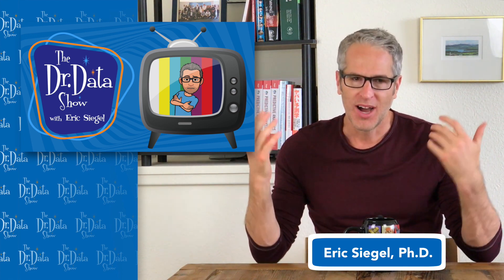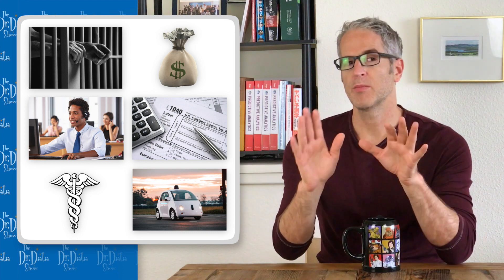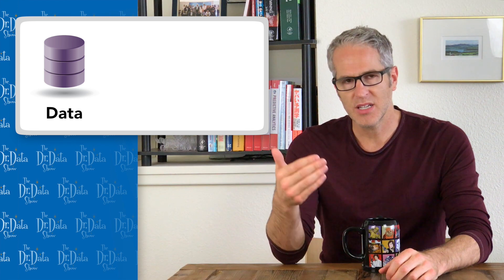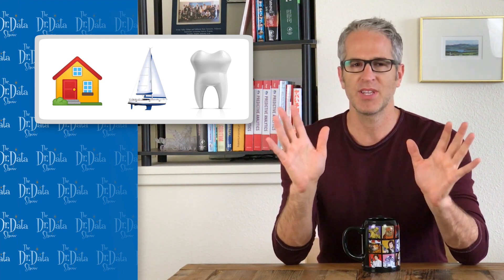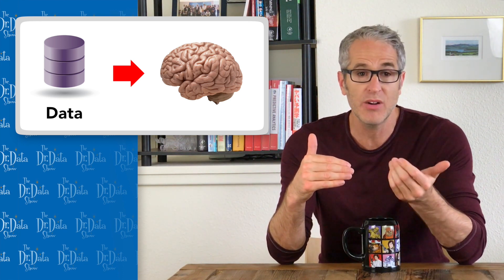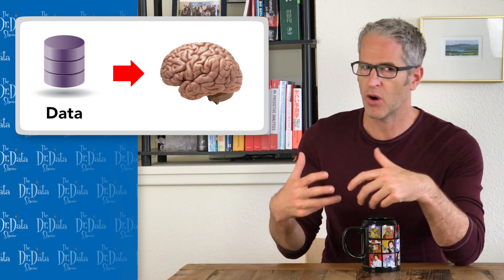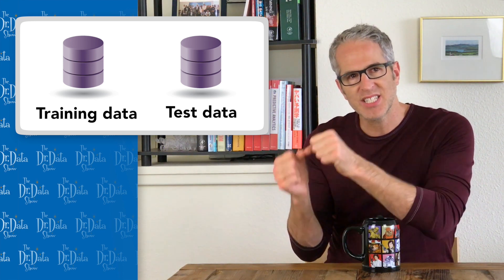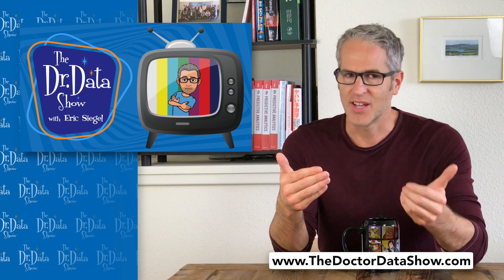How can you trust AI? The Dr. Data Show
NEW BOOK: The AI Playbook by Eric Siegel. In his bestselling first book, Eric explained how machine learning works. Now, in The AI Playbook, he shows how to capitalize on it. A Next Big Idea Club Must Read. Info

Want to learn more about machine learning from Dr. Data? His three-course series, "Machine Learning Leadership and Practice – End-to-End Mastery", covers everything he covered in The Dr. Data Show, plus a whole lot more. TO ACCESS

Watch the second episode of The Dr. Data Show, in which Eric Siegel explains how we establish the reliability of machine learning.

Welcome to "The Dr. Data Show"! I'm Eric Siegel.

How can you trust AI? That's a pretty important question. As we rely more and more on computers for tasks that are more and more important and complex, how do we know the machines won't screw up?

After all, machines are really taking over. Computers decide -- or at least help decide -- who stays in jail, who gets a loan, who gets hired for a job, which tax refunds are legit, which patient has cancer, and which objects a self-driving car avoids.

Now, when our machines take on such responsibilities, we often call it artificial intelligence -- but that’s a fuzzy term with no agreed definition and can pretty much mean whatever the heck you want it to mean...

Instead, there’s a better word for it, because, in actuality, for automating such challenging decision-making, the particular technology that’s deployed is machine learning: when computers learn from experience. For example, say you’re a bank and you want your computer to help decide which credit card applicants to approve. Suppose that, in recent times, you’ve accumulated the records of 50 thousand cardholders and you've noted which of those ended up defaulting and never paying their balance. You wanna avoid those kinds of cardholders in the future — they are money down the tube.

The list of records — that data — is experience. It’s history from which to learn. So now it’s time for your computer to do what computers do best: number-crunch and optimize. Uncover the patterns and trends so you can classify new incoming credit card requests as well as possible. That pattern discovery process is machine learning.

So the ultimate question is, how can we trust that the machine has discovered something valid, that what it learned will hold true in new situations never before seen? I like totally made that example up, but it’s similar to real insights found by banks. So, assume it has learned a bunch of insights like that, like a few dozen patterns like that. The system sees they hold true over the 50 thousand historical examples it's been analyzing. But how does it know it didn't just find peculiarities to that dataset? Trends that are particular to the long list of examples at hand? How does it know these patterns it's discovered actually hold true in general, in situations that have never before been seen? I mean, how could such a thing possibly be scientifically validated? This is the ultimate question for machine learning.